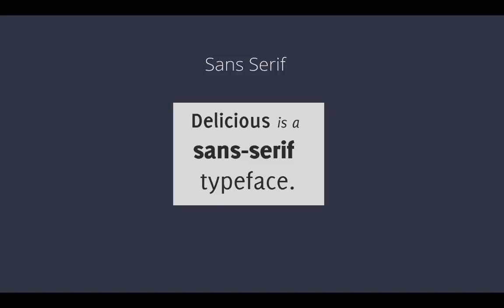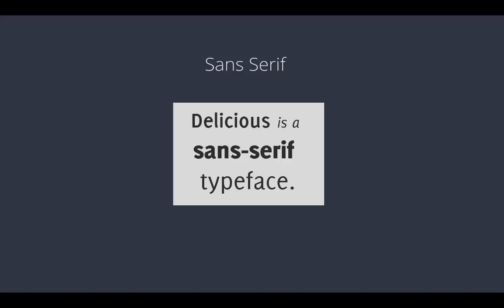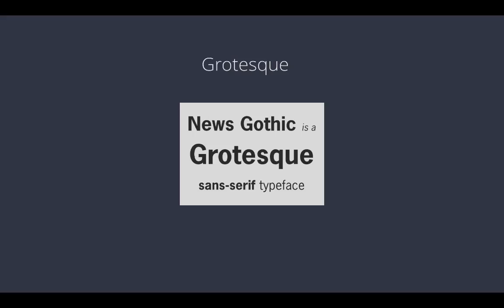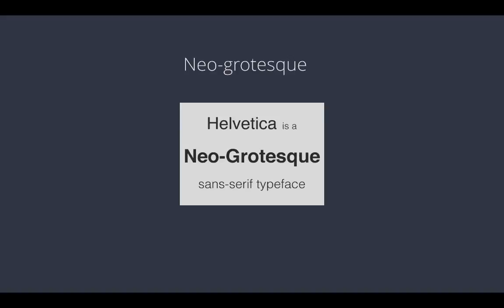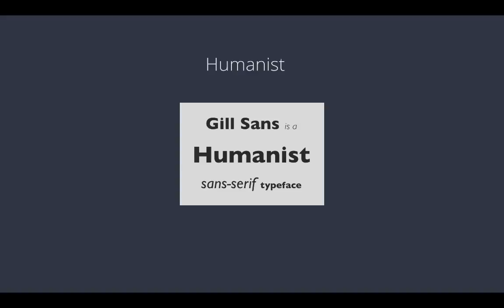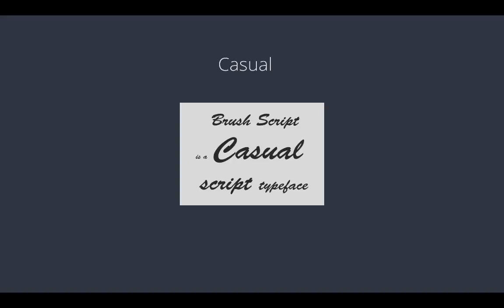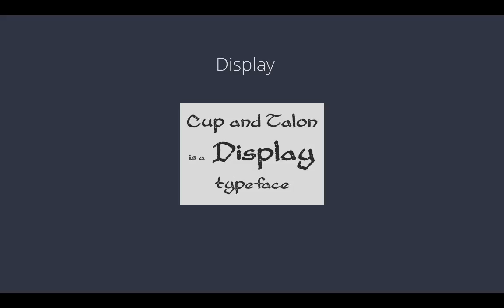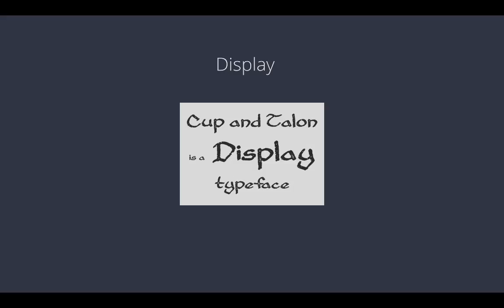64 Different Typefaces